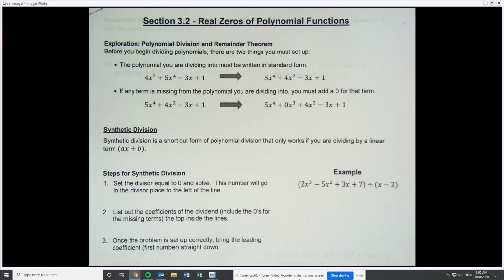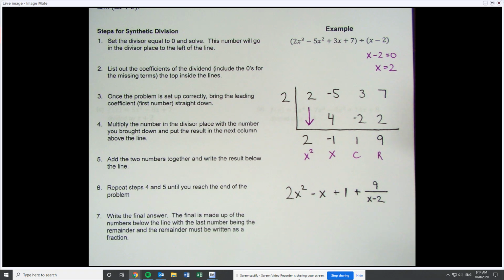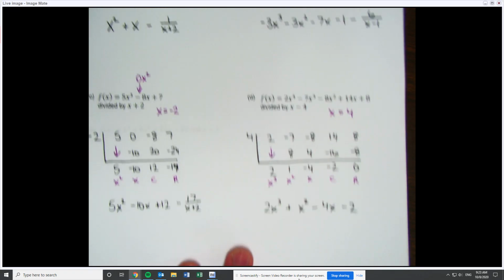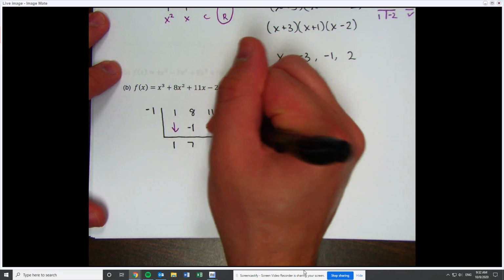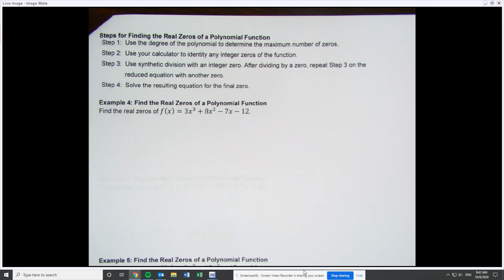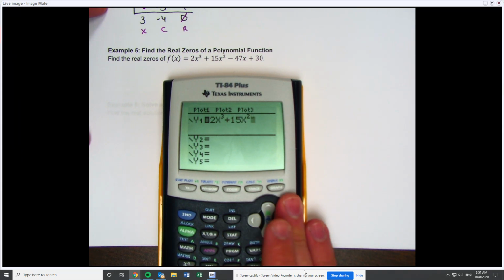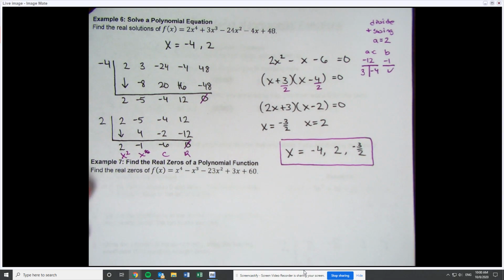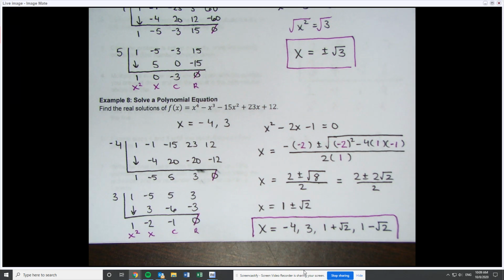Section 3.2 - Real Zeros of Polynomial Functions